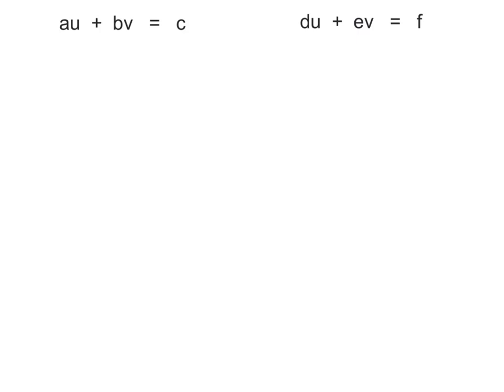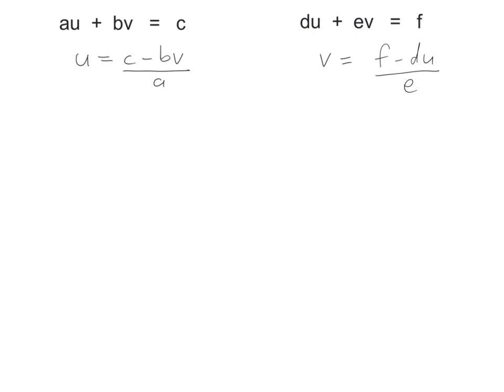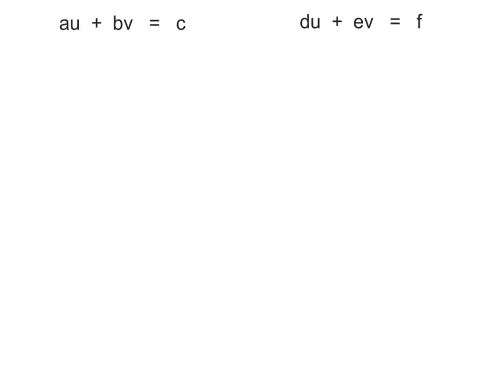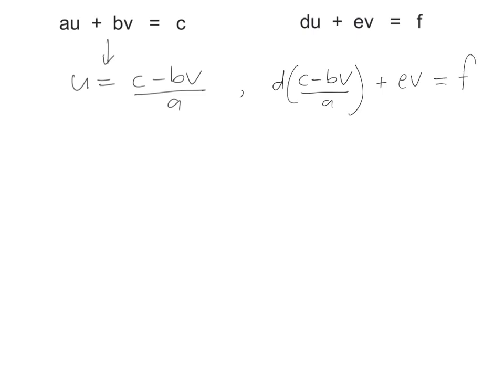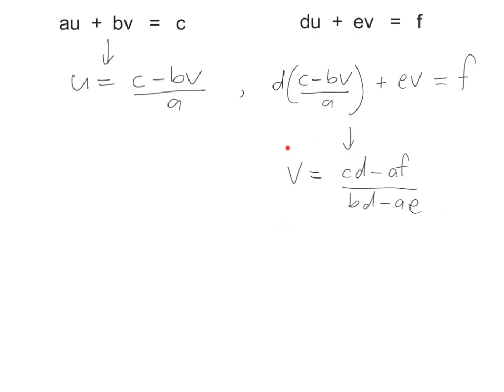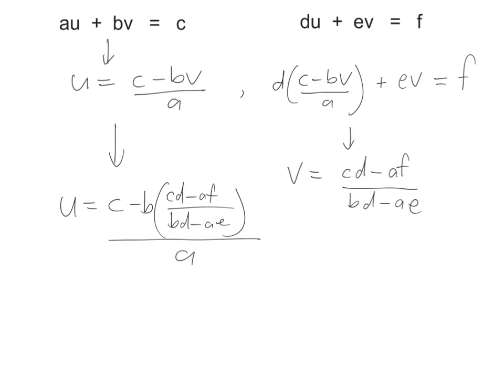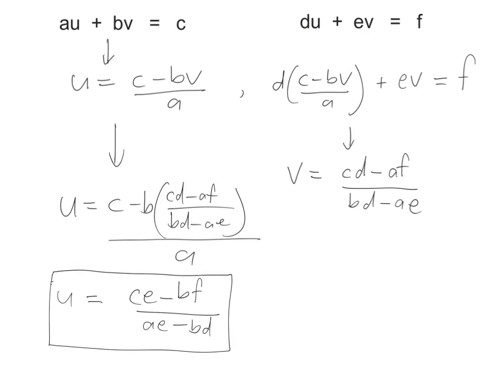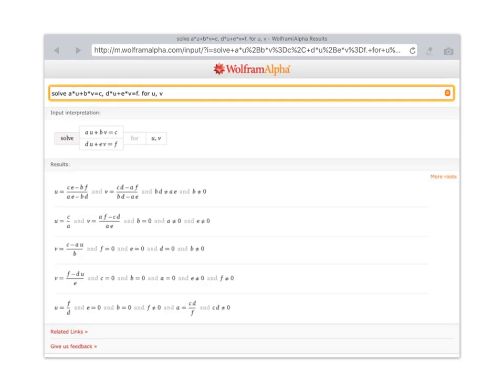SOLVING EQUATIONS SOLUTION to EXERCISE 1